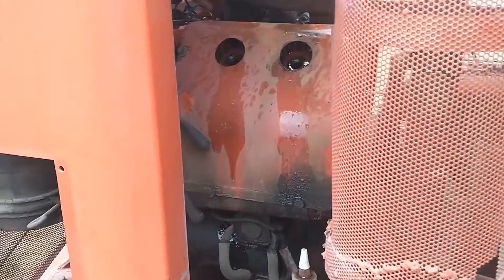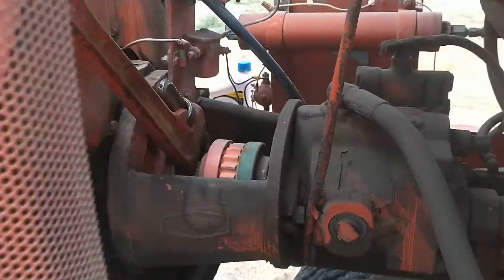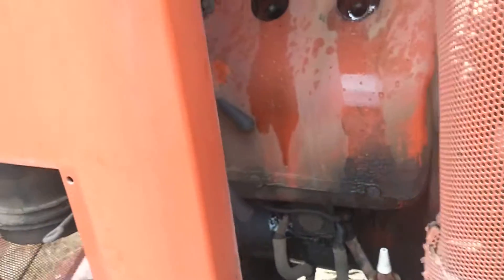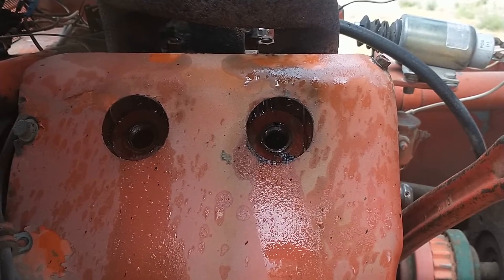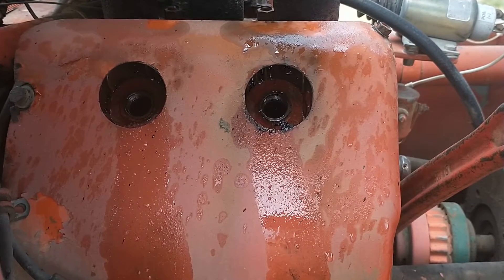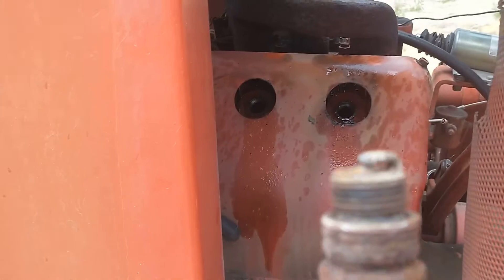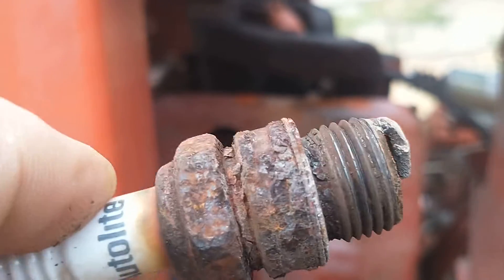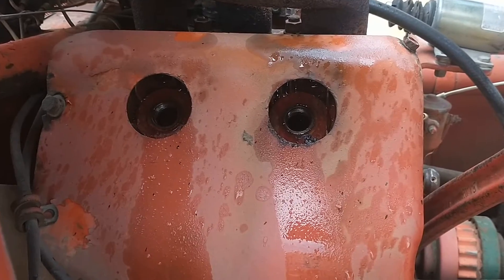Frozen up engine